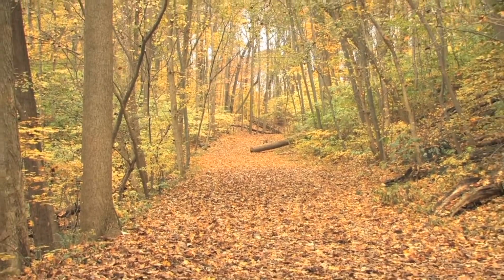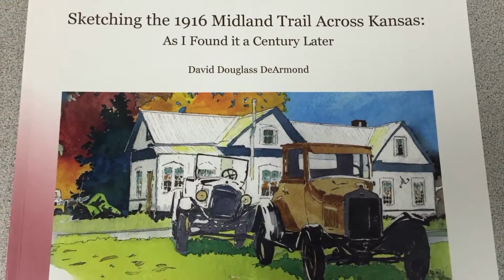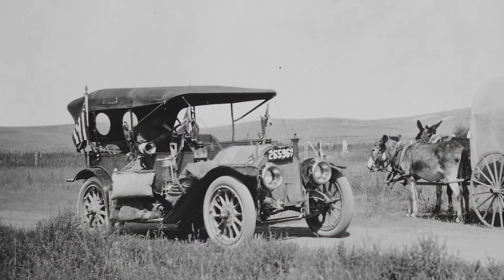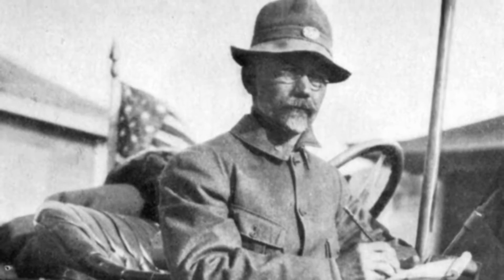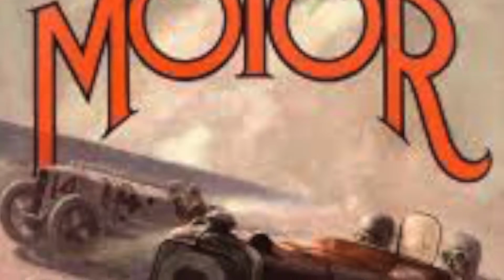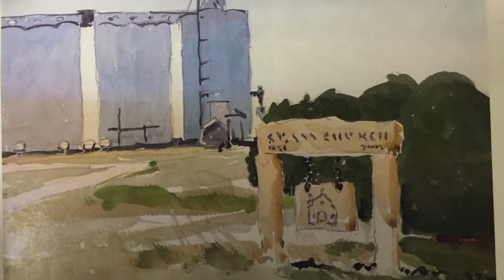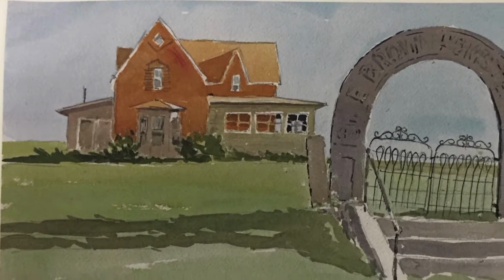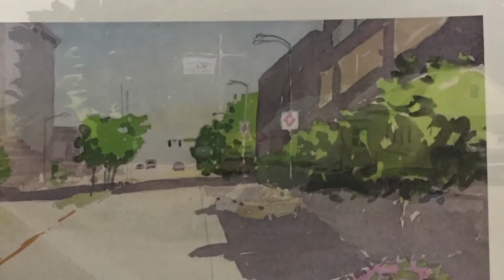Around Kansas - MIdland Trail May 16,2018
Narrator 2: Roads evolve; they go from animal paths, to Indian paths, to wagon roads, to paved roads, to super highways. A special thanks to Dave DeArmond for introducing us to the Kansas section of the Midland Trail. His books, Sketching the 1916 Midland Trail Across Kansas as I found it a century later, details the history of this route accompanied by his watercolor images along the road today. We thank Dave for sharing the story with us.